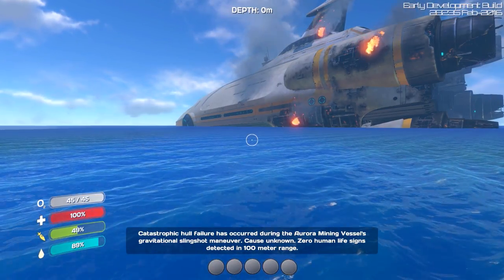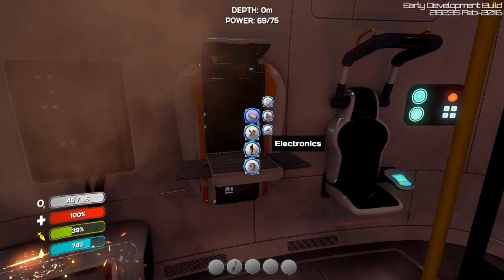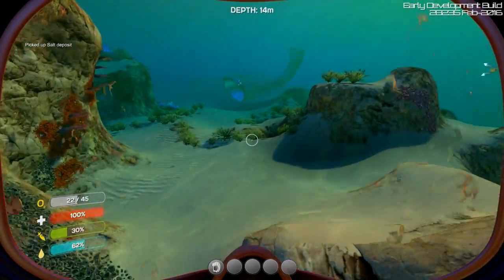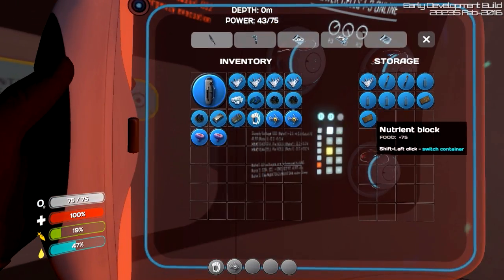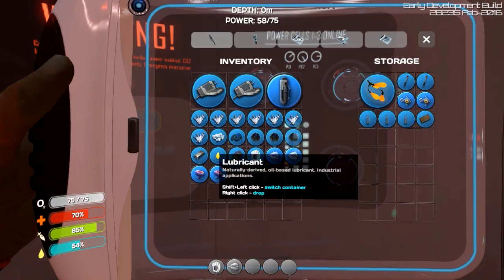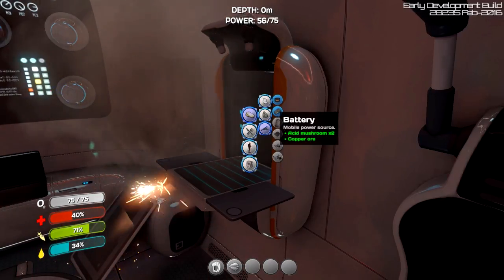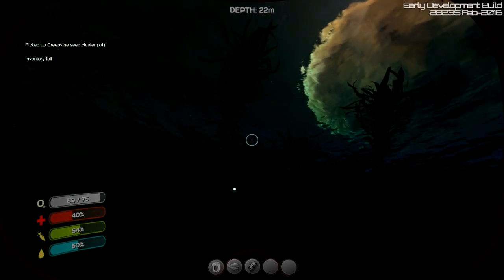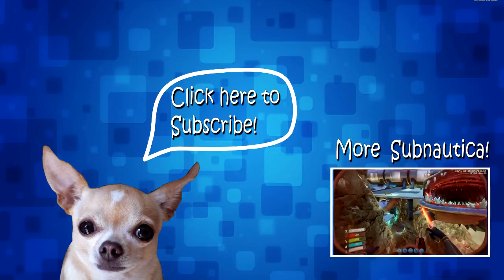Subnautica Scanner Fun! - Gameplay - S03E01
Starting over in one of the best games of all time.  Let's scan some sea monsters and stuff!